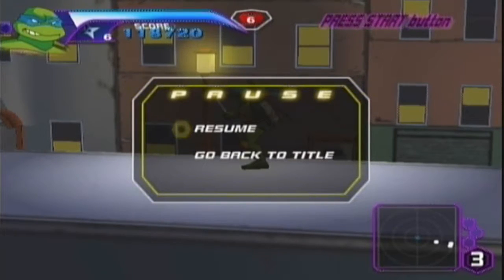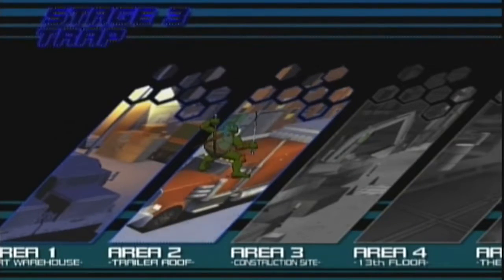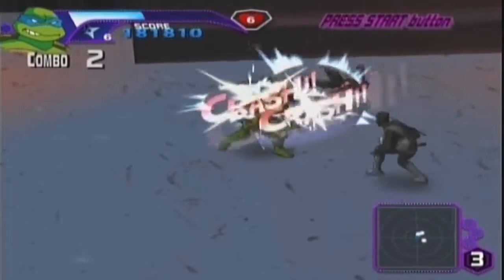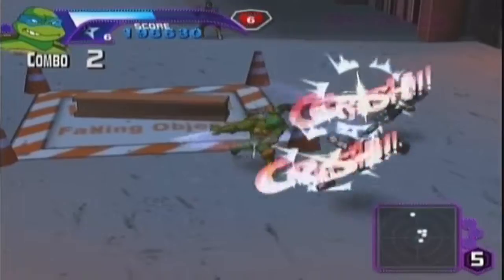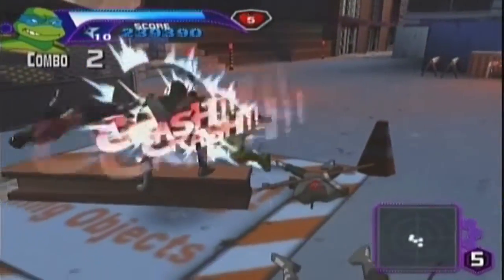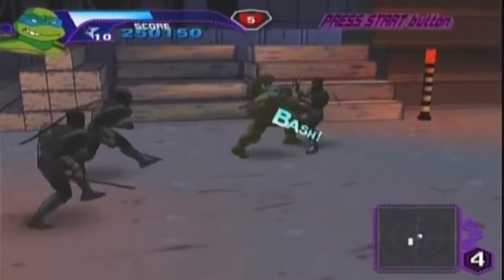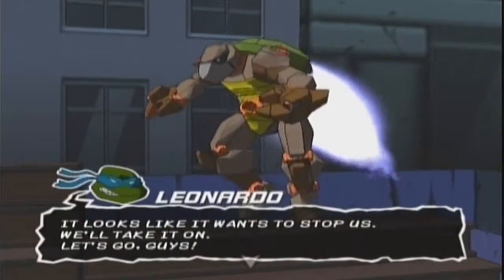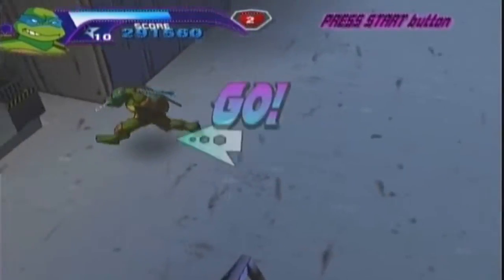TMNT 2003 | 100% Walkthrough (Part 6) [Xbox/Ps2/Gamecube]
- Help me to continue posting TOP quality TMNT news updates, walkthroughs, top 10 lists, and more! Your support is greatly appreciated, and my gratitude is sincere. THANK YOU and Cowabunga! Stage 3: Trap -- Area 2: Trailer Roof
Area 3: Construction Site
Difficulty: Hard